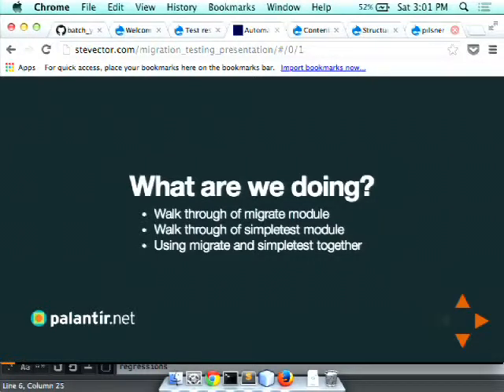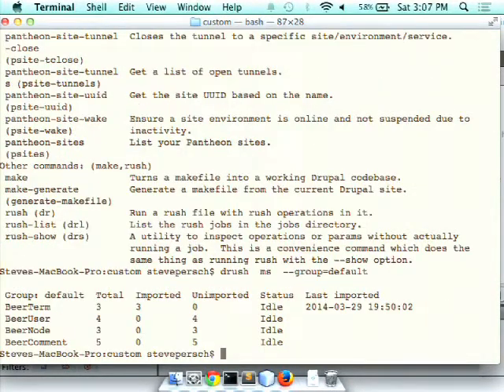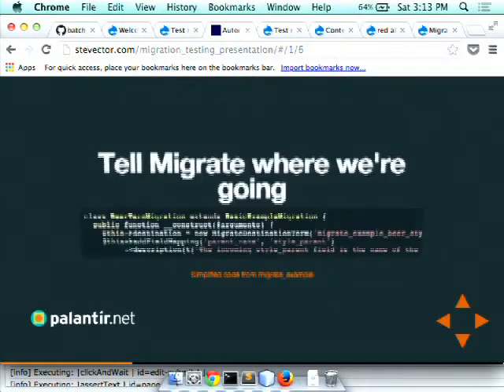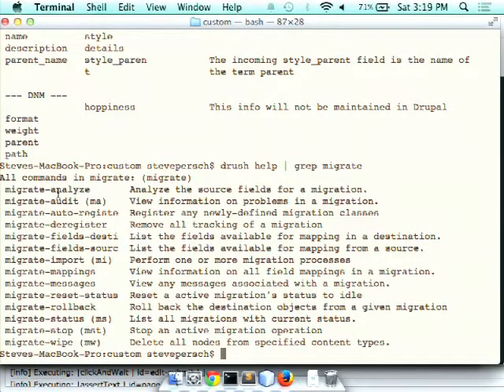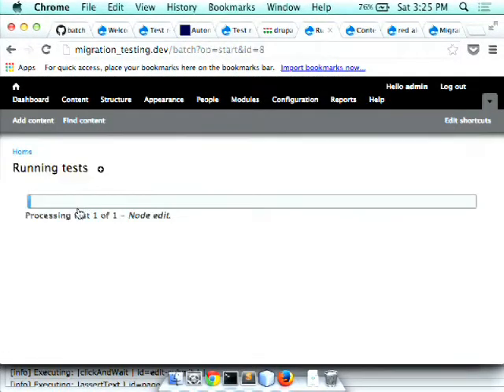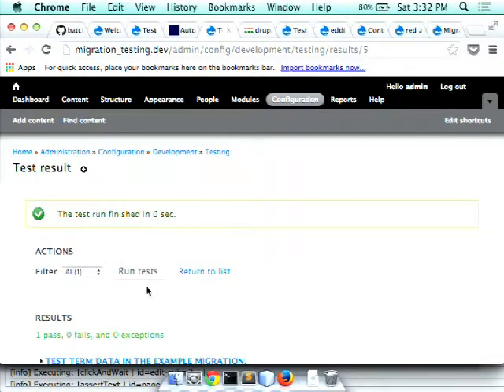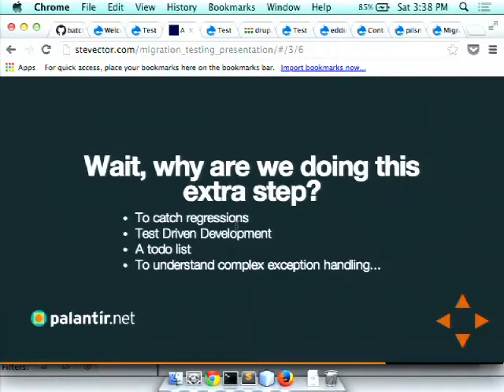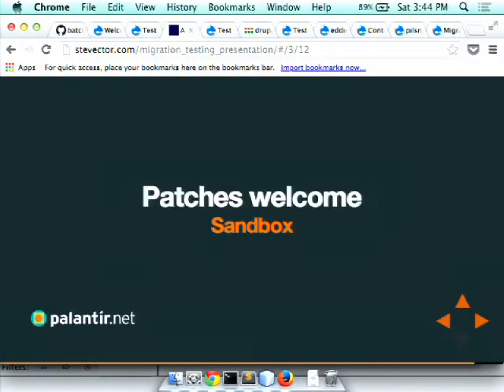Automated Testing for Migrations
Presented by Steve Persch at MidCamp Chicago, March 29, 2014.